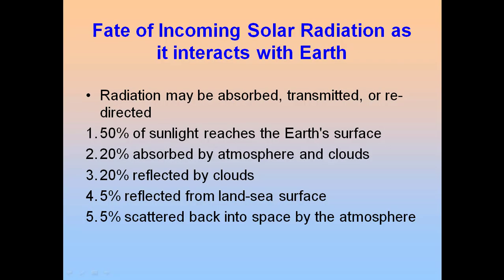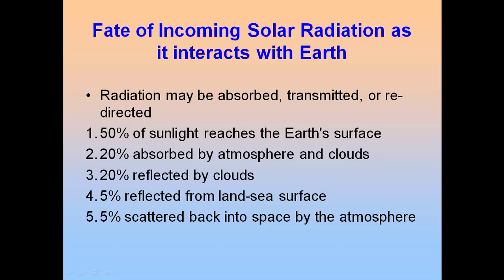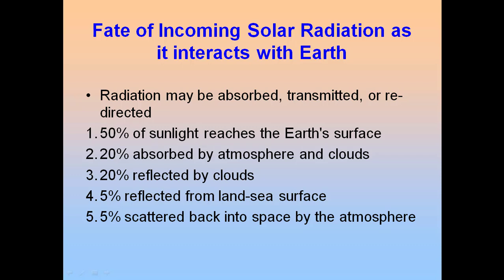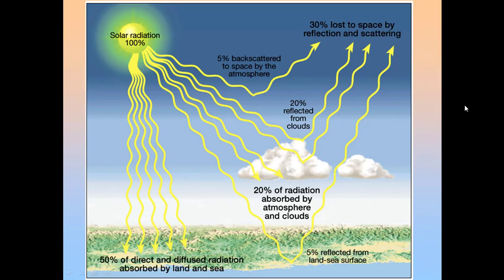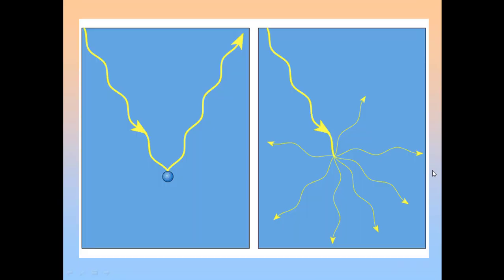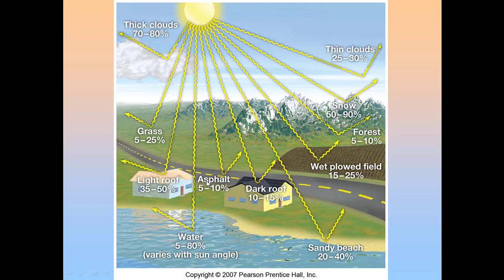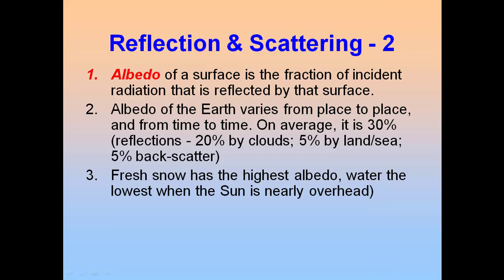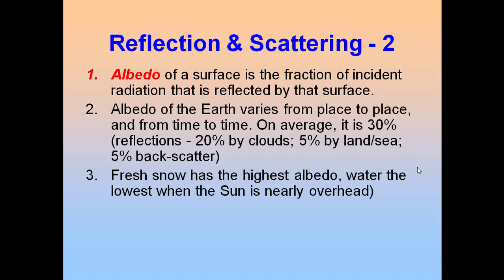Earth's Heat Budget